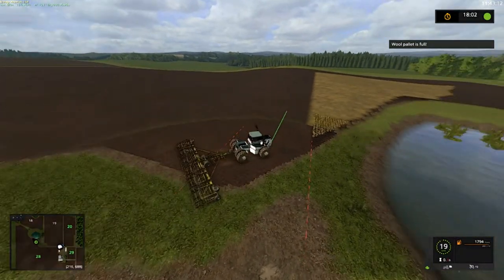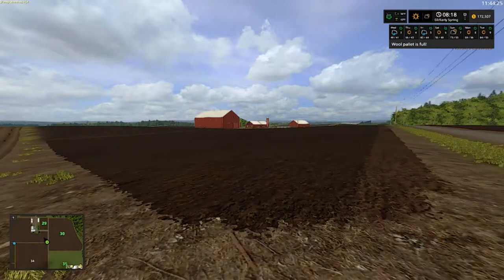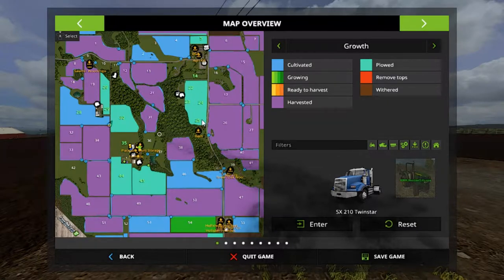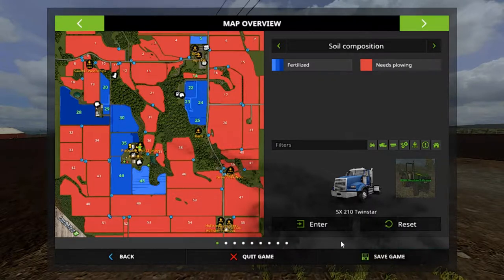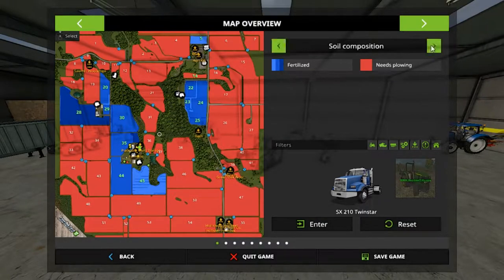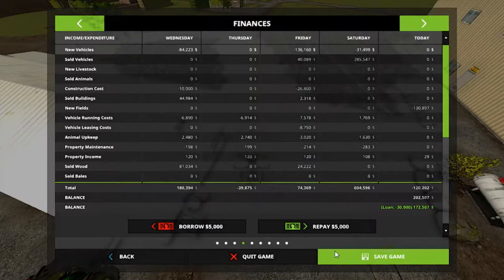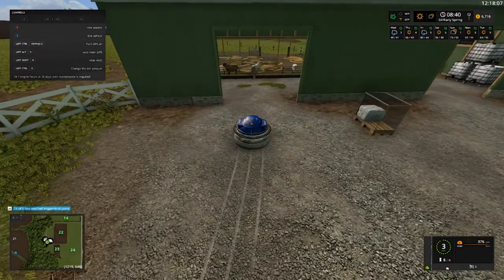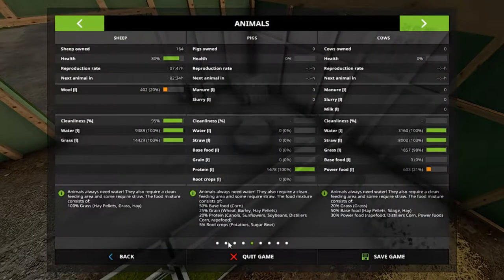Let's Play Farming Simulator 17, Lone Oak Farm Ep 14, With Mr Blue!!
Fan Mail:
Tommy Miller
15 Trailer City Road
Luxora, AR 72358
*Swaying Daisies*